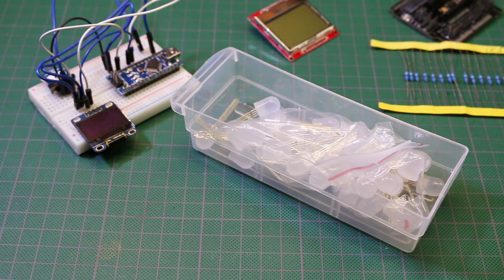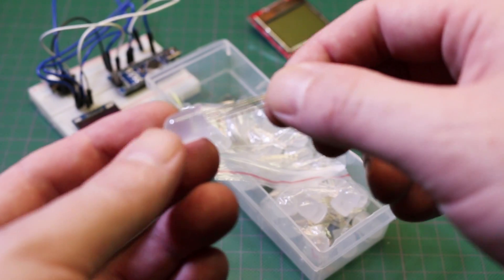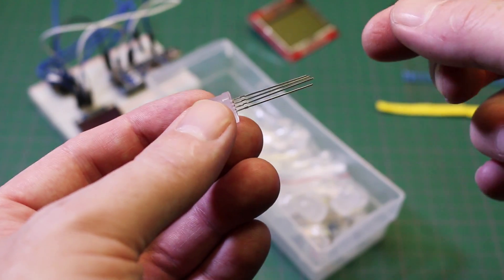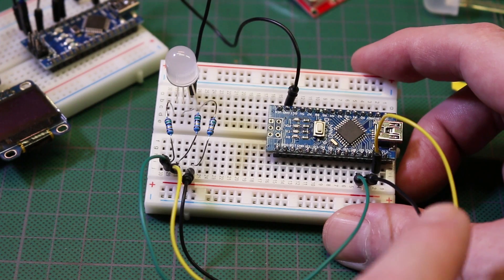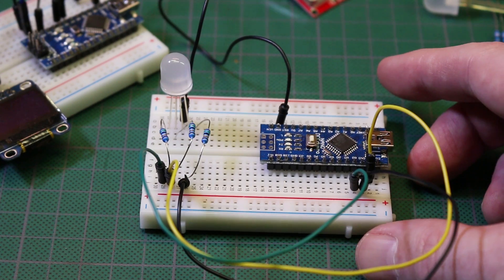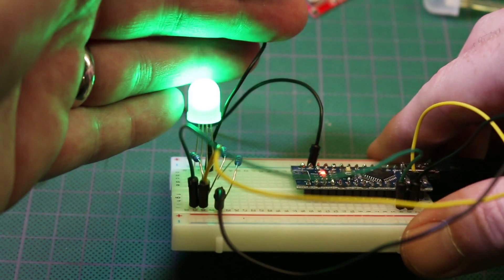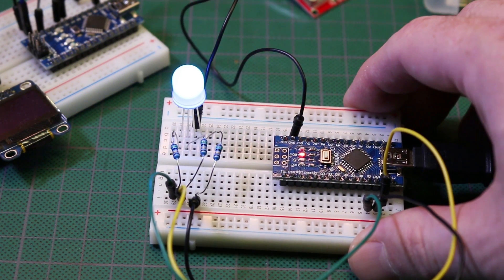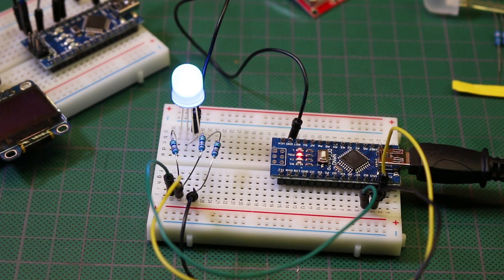How To Use RGB LEDs with Arduino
How to use RGB LEDs and easily run them with Arduino microcontroller.

Quick look at some RGB LEDs and how to hook them up to an Arduino.  These are basic common cathode ones found on eBay as shown.  Adafruit has an amazing tutorial/code which allows you to light the different colors of the LED.  Code is here:

Periscope: mkmeorg
Meerkat: mkmeorg

Cheers!